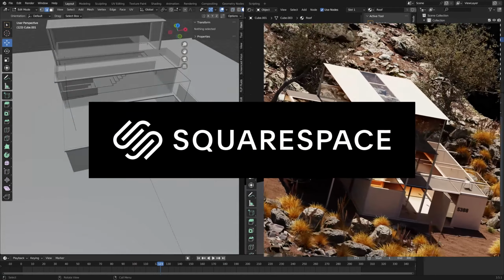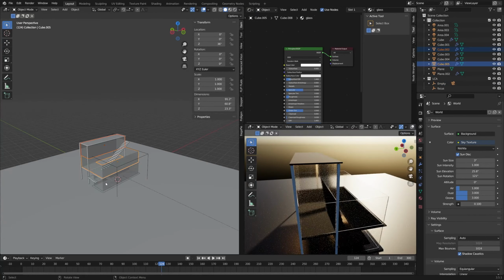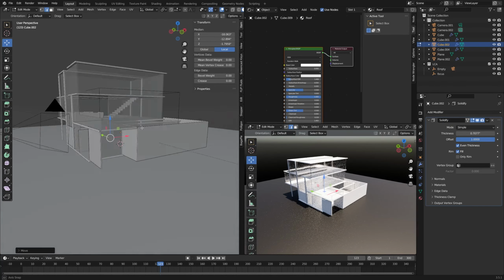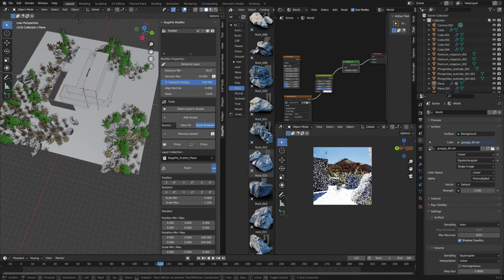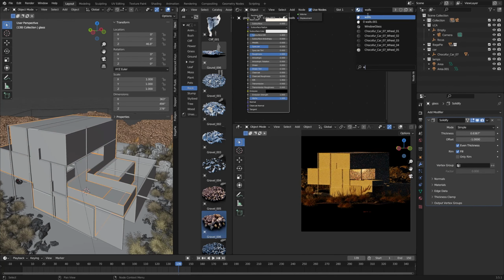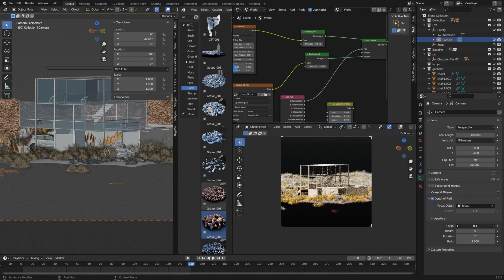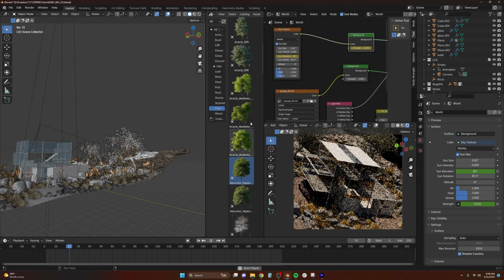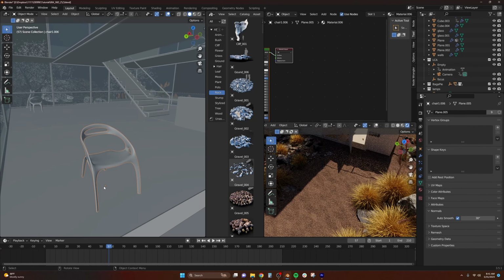Architectural Sketching in Blender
Lets get ARCHY

In this video we're walking through the timelapse of the creation of my architectural-inspired 36 Days of type 'Z' post. We do a little bit of modeling, materials, lighting, and environment building using a cool new addon I found! I hope you enjoy.